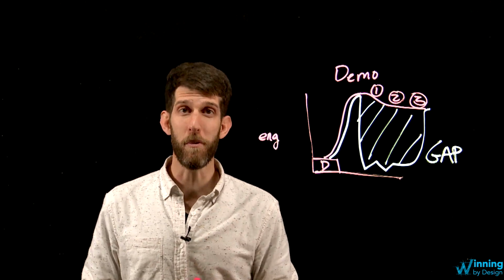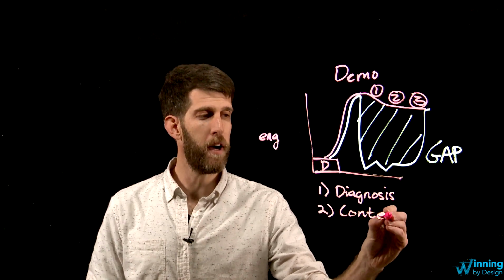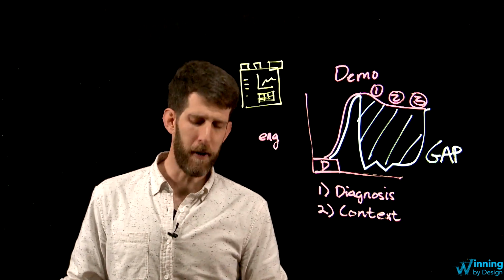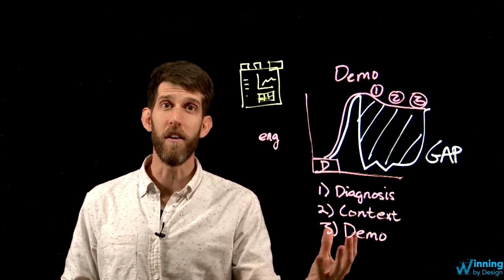The Science of a Demo | Building A Sales Org | Winning By Design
The Demo is an important part of your sales org. Dan shows you how to showcase your product while holding your audience's retention.

About Winning By Design:
Helping clients design, build, and scale their sales. We gather insights from working with cutting edge startups and corporations in Silicon Valley and apply it for all our clients. As a result, we have developed a customer centric process for sales organizations. Trusted by 150+ companies.